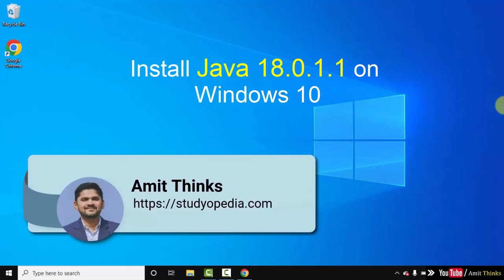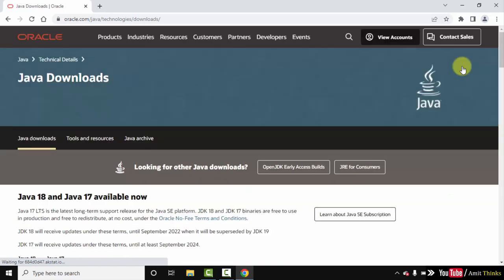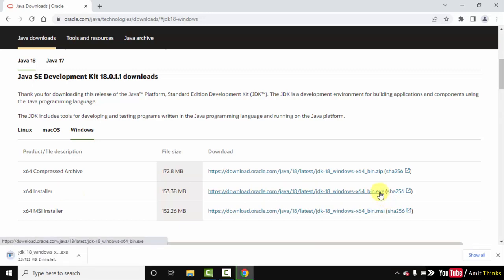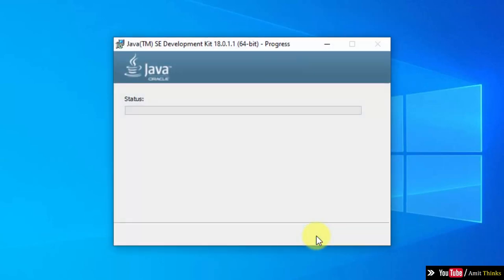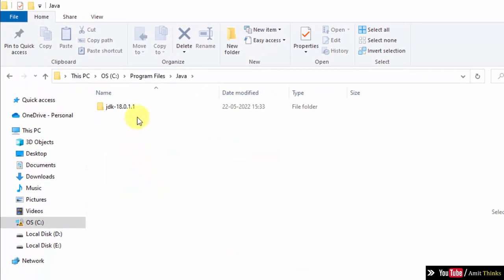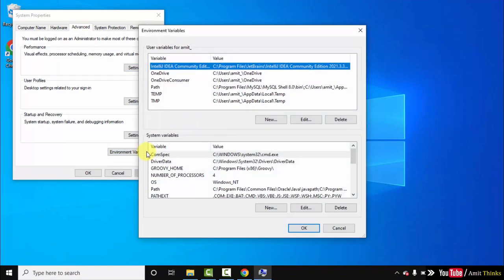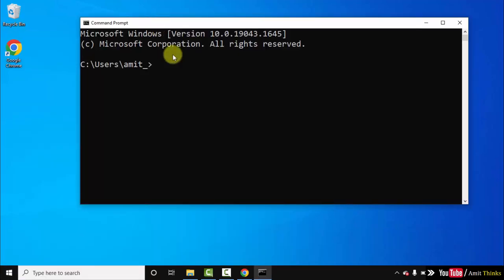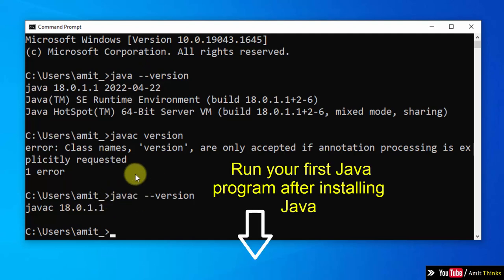How to Install Java JDK 18.0.1.1 on Windows 10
In this video, learn how to install Java JDK 18.0.1.1 on Windows 10. At first, download Java JDK 15, then install it on Windows 10. After installation set the JDK path under the Environment Variables section on Windows 10. Here, the JDK bin path is set under System Variables. The installation would be successful. However, in this video, we will also see how to verify the installation.